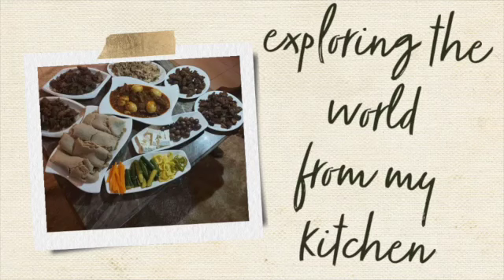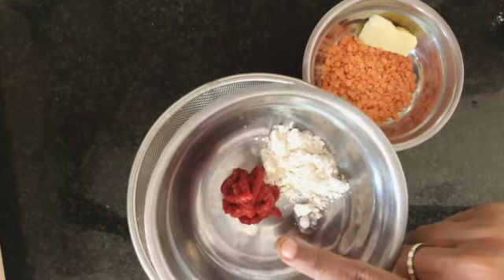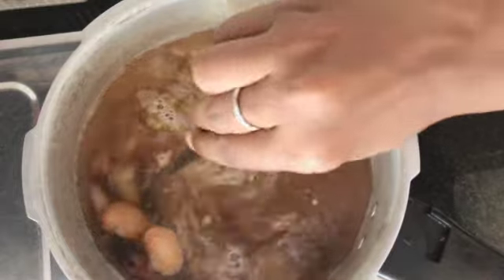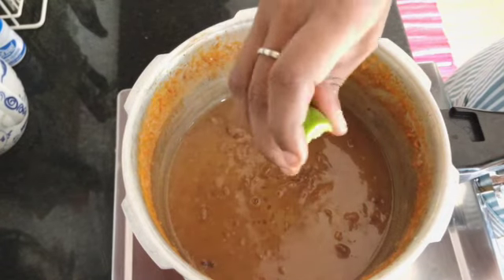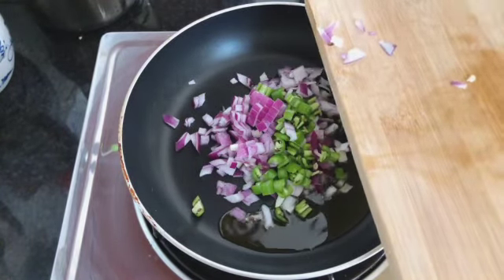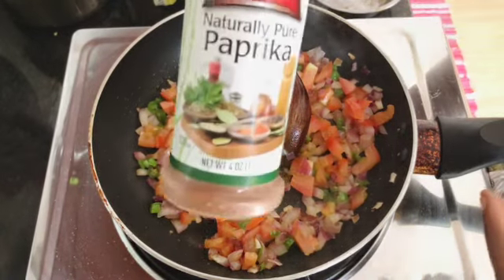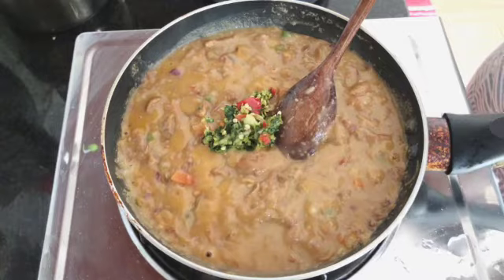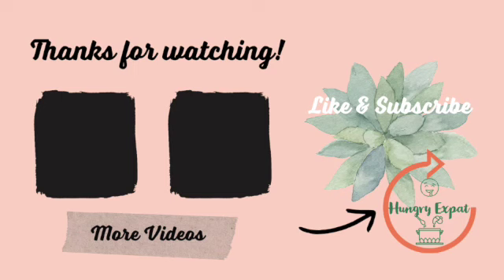Easy Fava Beans Recipe: Sudanese Ful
Ingredients:

250g fava beans (soaked overnight or 8 hours)
1 teaspoon tomato paste
1 teaspoon all purpose flour
3 tablespoons red lentils
1 tablespoon unsalted butter

For cooking the Foul (fava beans):
1 tablespoon of olive oil or your preferred oil
Half a tomato
Half a green pepper
Around 1/4th a bunch of fresh coriander
A few green chilies as you like
1 clove of garlic
1/2 teaspoon of ground cumin
1/2 teaspoon of ground coriander
1/2 teaspoon of paprika
Salt and pepper to your taste
Green onions/scallions and sesame seed oil(not toasted)

Method for cooking the fava beans:
In a boiling water pot add the beans the lentils and the butter in addition to a slurry of the flour and the tomato paste.
If you are using a pressure cooker then cover and once the pressure builds lower the heat and let it cook for 45mins to an hour.
If you are using a normal pot then cover and lower the heat once it starts boiling and cook for 3 to 4 hours till you reach the creaminess of your choice.
 In both cases once it’s all cooked add a little bit of lime/lemon juice after letting the beans cool a little.

For making the plated fava beans:
First create the magic paste: grind the fresh coriander, the garlic and green chilies. I used the mortar and pestle.
In a pan add the oil, the onions and the green peppers and once the onions turn translucent add the tomatoes and the spices, cover and let it cook for around 5 mins.
Now add the cooked and mashed fava beans around a cup to the this mixture and mix everything for at least 3 to 4 mins before adding the magic paste (see above).
Cook that for another 3mins and turn off the stove and add juice of half a lime.
Plate the beans and sprinkle ground cumin  the green onions annnnnd the sesame seed oil.
Enjoyyyy!!